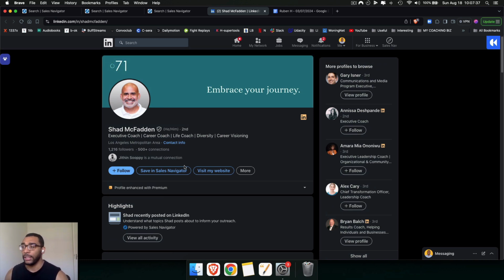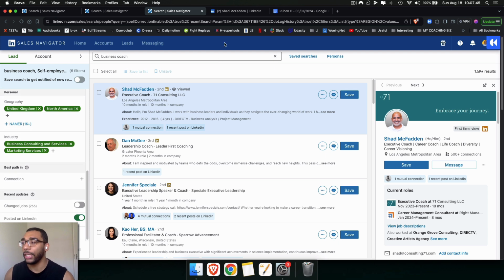How To Find Relevant Profile Visitors To Contact With LinkedIn Sales Navigator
This LinkedIn Sales Navigator video shows you how to:

1. Find leads that visited your LinkedIn profile
2. Use filters to find your target audience
3. Reach out to the relevant people you find

I'm also explaining why you shouldn't use the Sales Navigator messenger.

This videos is for beginners and users who have used Sales Navigator for a while, but aren't satisfied with what they get out of it.

And if you're interested in improving your LinkedIn lead generation -

(2 slots per week available)